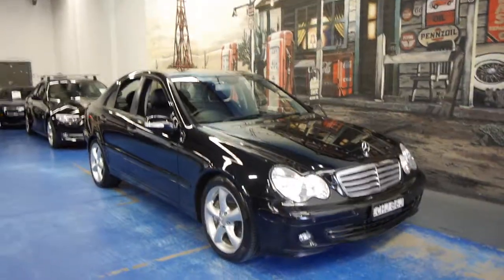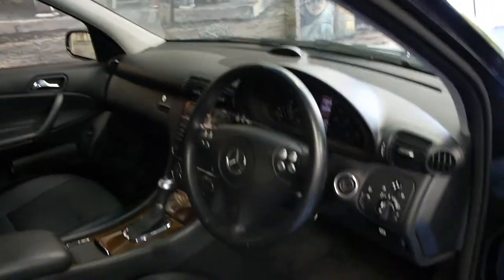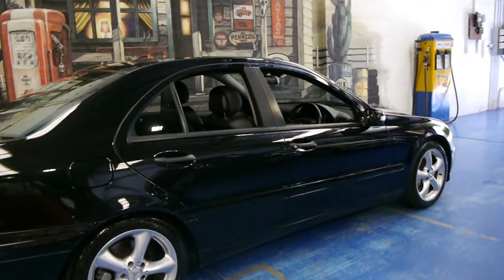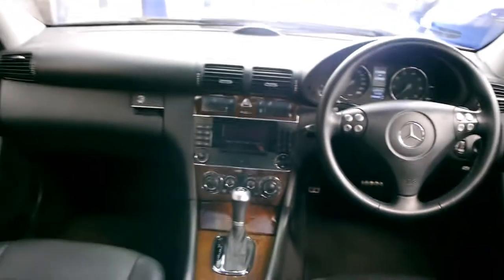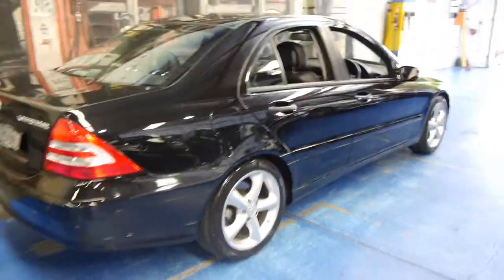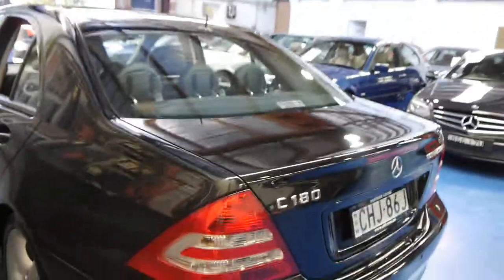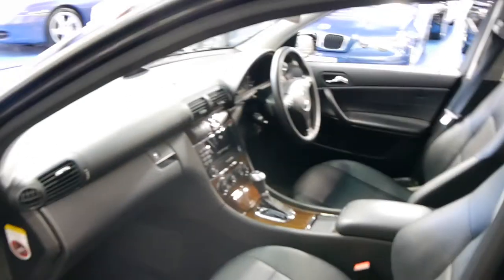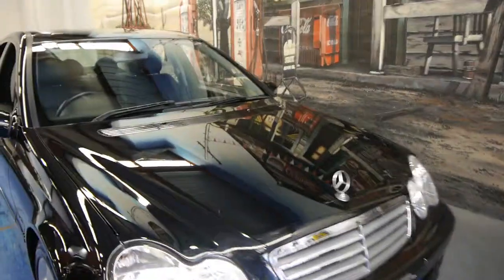Mercedes Benz C180K sedan 2006 Black Sport Edition